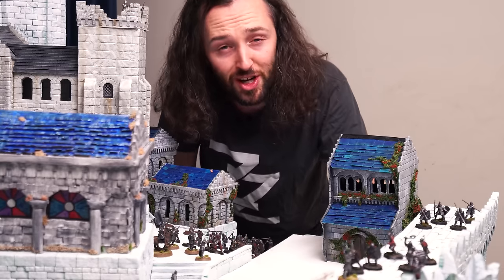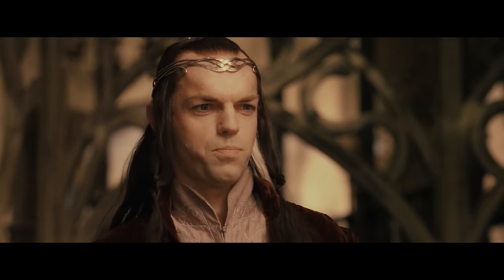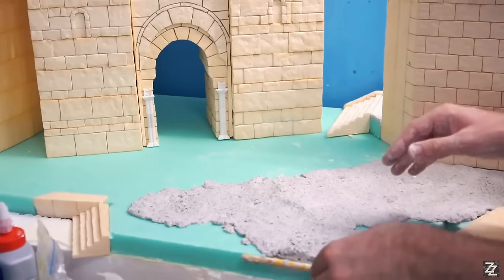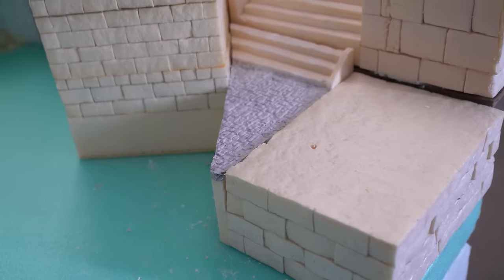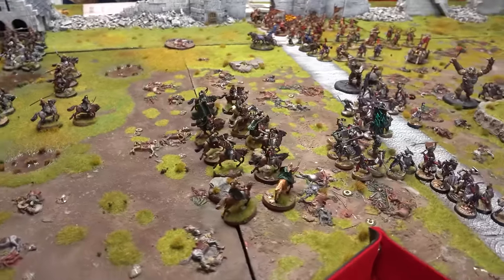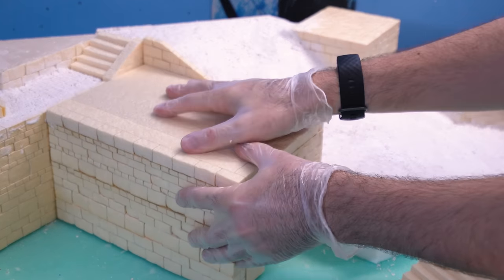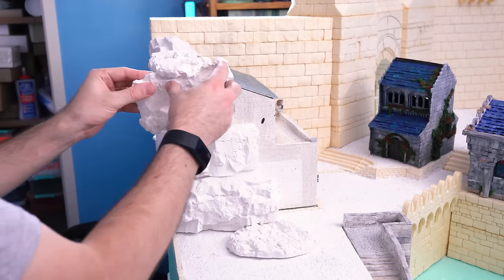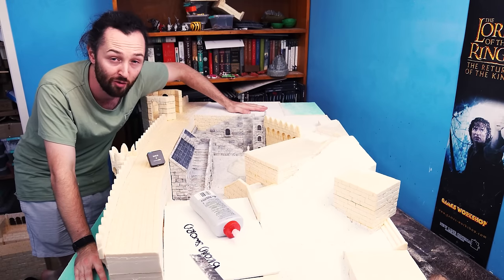The BIGGEST Scenery project in YouTube History! We build MINAS TIRITH from Lord of the Rings!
The biggest Middle Earth diorama you've ever seen, the Fellowship of the Zorp are taking the ring to MINAS TIRITH

Minas Tirith, it is here the hammer stroke will fall hardest. Sauron's labour of war is long prepared, and he now unleashes his full might on this bastion of the men of the west. This wargaming scenery and terrain how to make guide explores the mighty city of Minas Tirith perfect for getting you ready for our new Middle Earth Campaign, 'Minas Tirith in Flames'. Lord of the Rings Warhammer is BACK BABY!

0:00 So it begins
0:53 Fellowship of the ZORP
2:15 The city so far
3:22 The Crafters Guild by @EricsHobbyWorkshop
4:47 Extending the Foundation
5:33 The Master Lamp-wrights Workshop by @MSPaints
6:25 The Lamp-wright street
7:35 The Apothecary Supply Merchant by @RaqrexArt
8:45 Upper Terrace Details
9:25 Queen Beruthiel's Pet Supplies by @BenjisHobbies
10:10 The @BeardClipper 's Barber
11:10 Mount Mindolluin makes an appearance
12:13 The Lower Courtyard
13:05 THE HOME STRETCH
14:17 It's priming time baby
15:00 The Broadsword Blacksmith by @BroadswordWargaming
15:32 The final countdown
15:50 Minas Tirith, City of Kings by @Zorpazorp